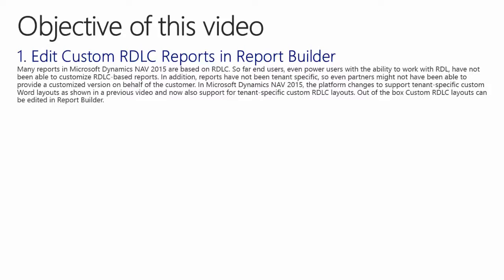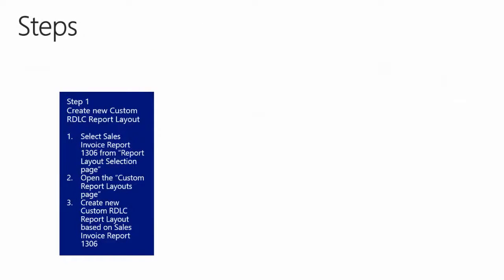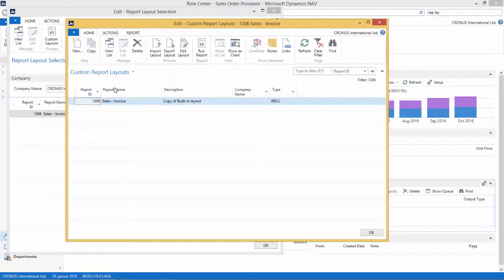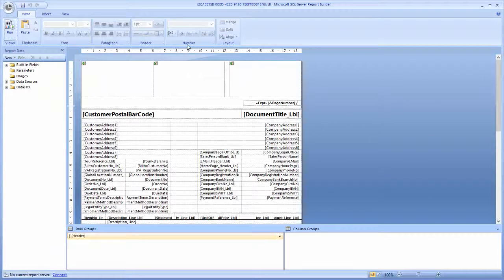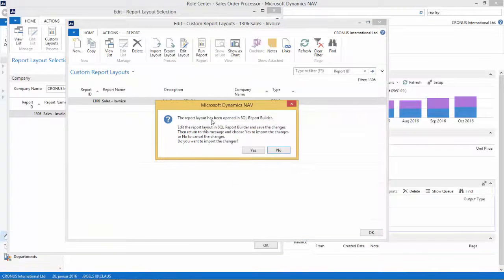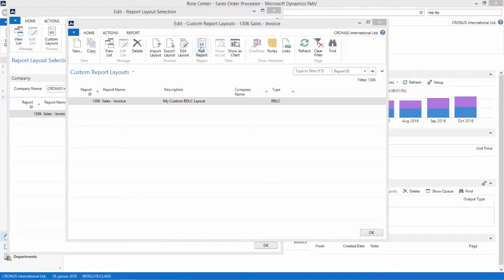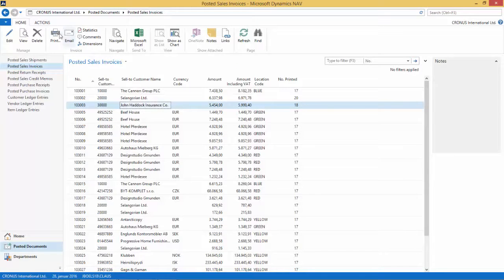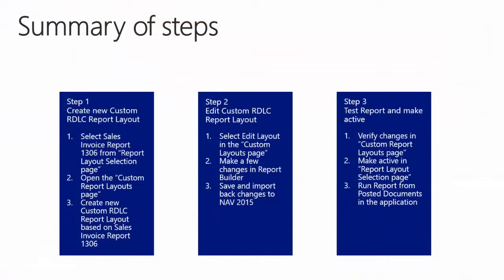How Do I Customize a Custom RDLC Report Layout in Micrsoft Dynamics NAV 2015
This video demonstrates how to customize a custom RDLC Report in Microsoft Dynamics NAV 2015.